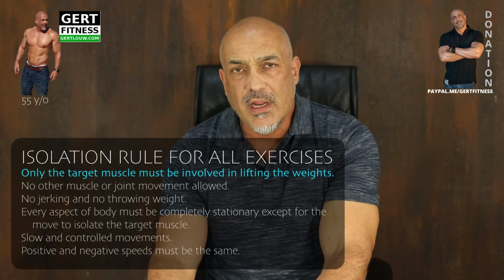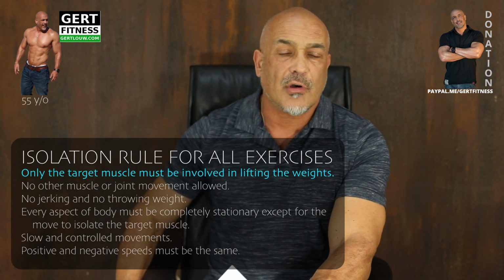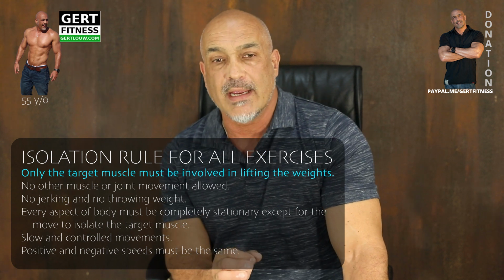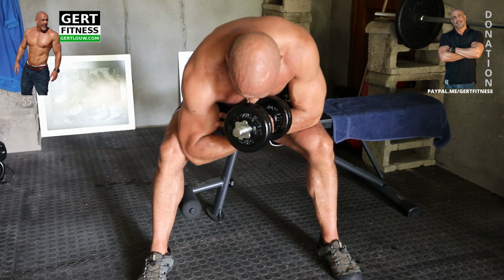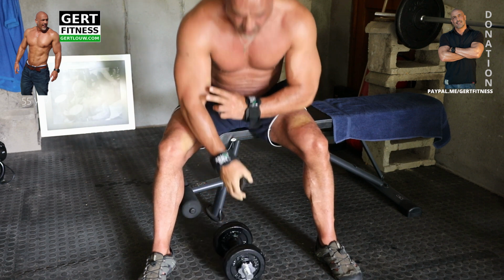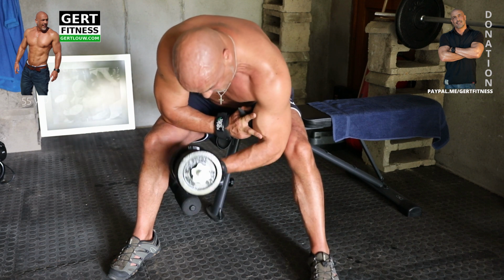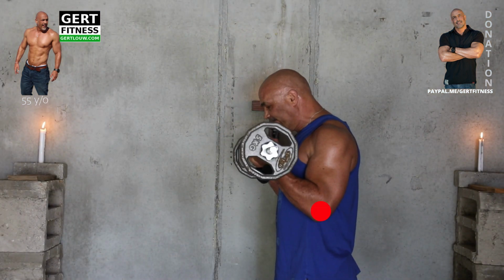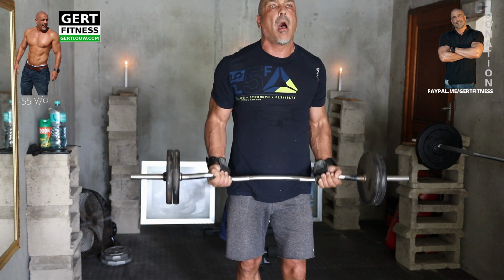Over 40 transformation workout - Eliminate THIS training error for muscle growth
Article discuss the key technical training mistake guys make. Wondered why you are not growing although you train so hard? This is why...

Happy training! Cheers...
Gert Louw